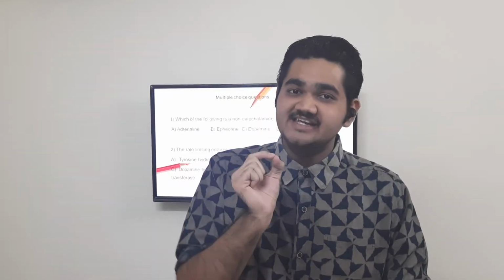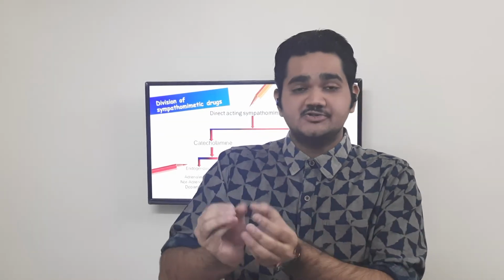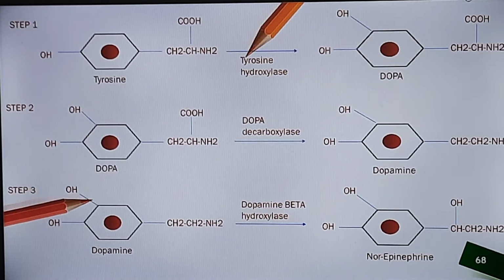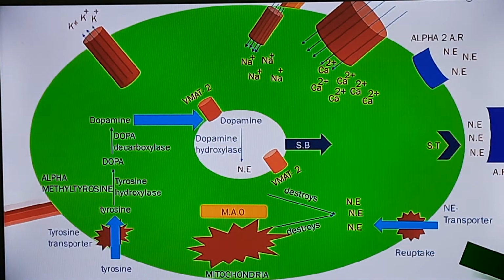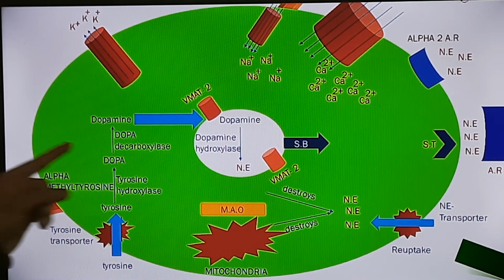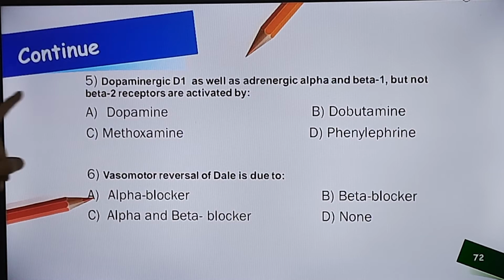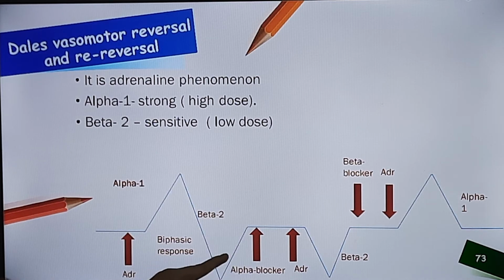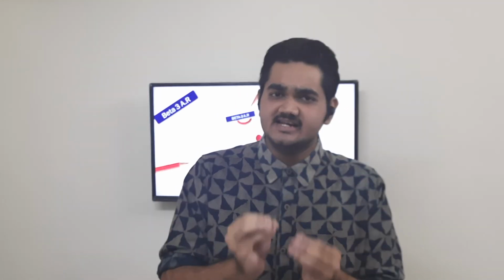Revision of Sympathomimetic Drugs With Objectives || Drugs acting on A.N.S - 12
In today's video lecture our main focus was on how to solve multiple choice question.While solving multiple choice question we also discussed about the main concepts related with those question so it will help our viewers to gain better insight about sympathomimmetic drugs.

See you until the next video till then see ya have a good day.